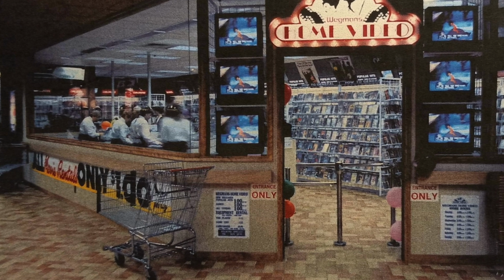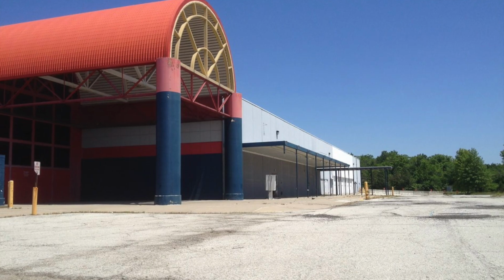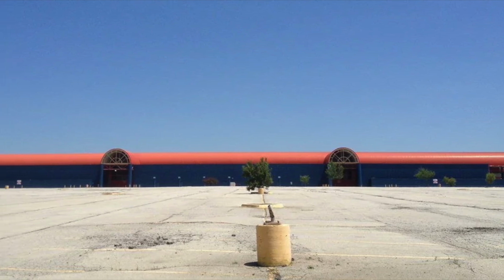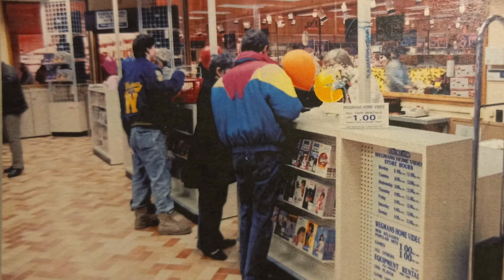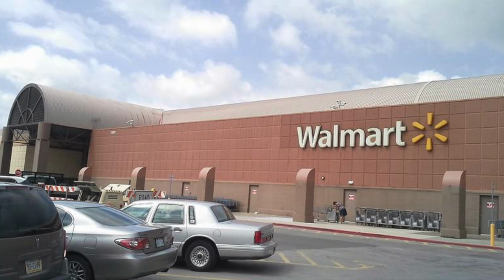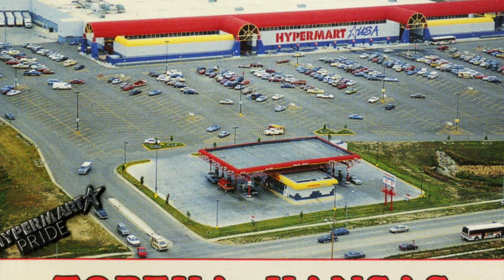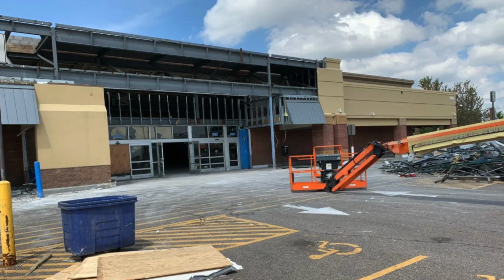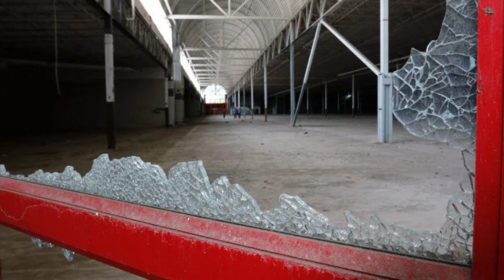DEFUNCT: Walmart HyperMart USA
Discussing Hypermart USA, an abandonec Walmart concept